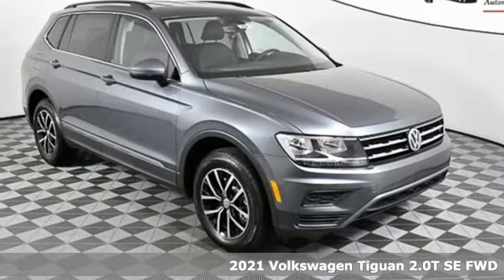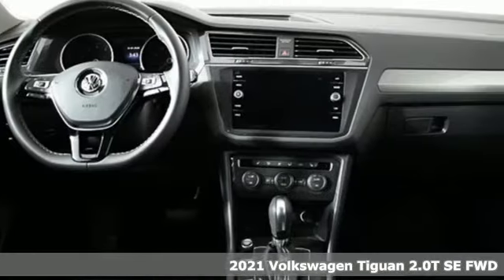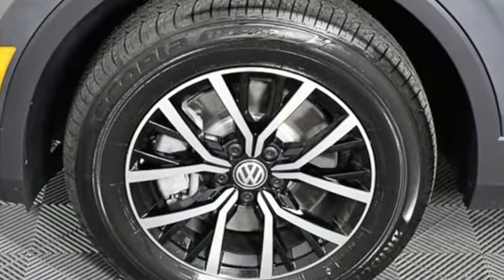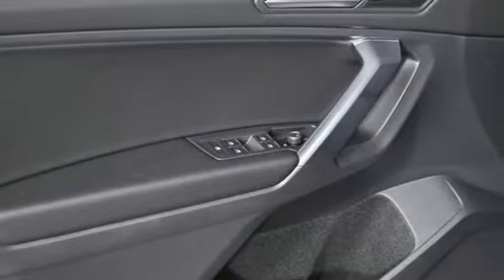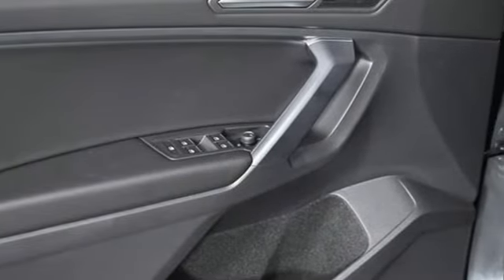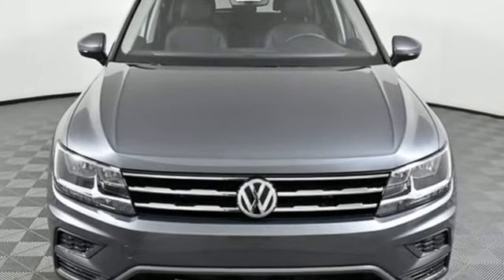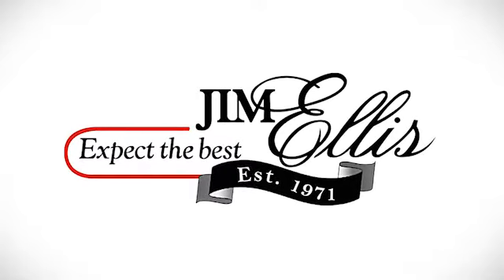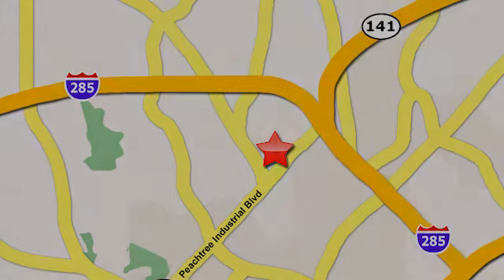New 2021 Volkswagen Tiguan Atlanta, GA VN21008 - SOLD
Year: 2021
Make: Volkswagen
Model: Tiguan
Trim: 2.0T SE
Engine: 2.0L TSI DOHC
Transmission: 8-Speed Automatic with Tiptronic
Color: Gray
Interior: Titan
Stock #: VN21008
VIN: 3VV3B7AX3MM006519

Address:
5901 Peachtree Industry Boulevard